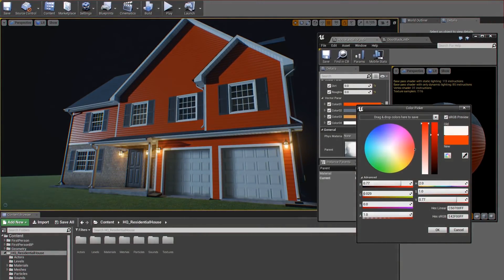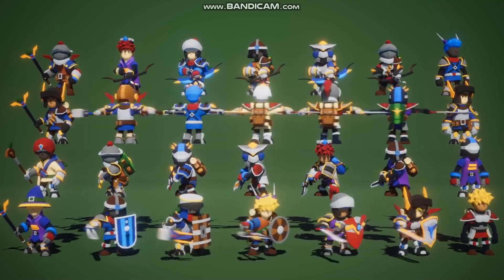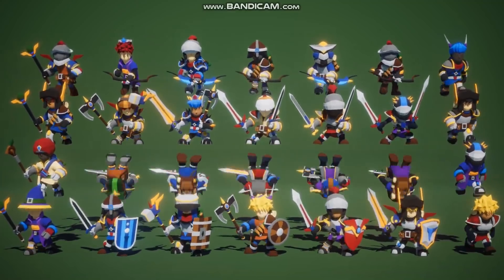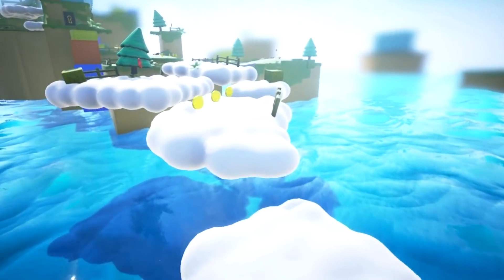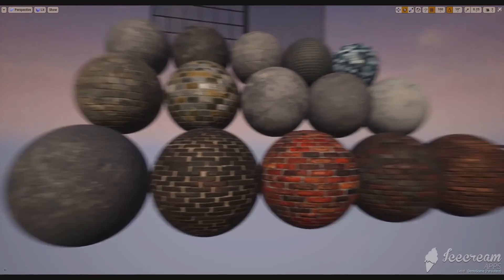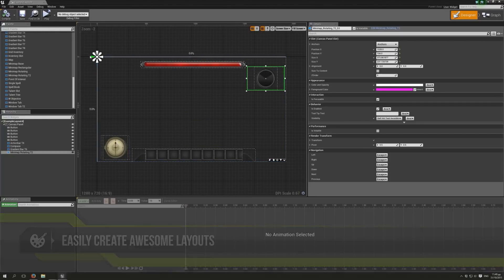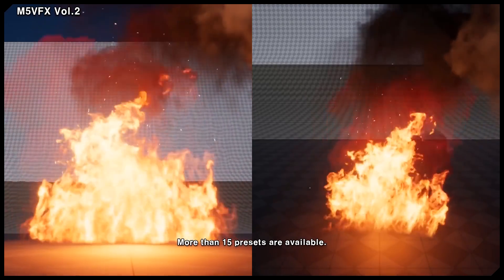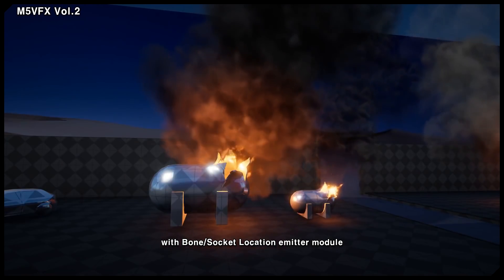FREE Unreal Engine ASSETS - May 2019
A selection of free unreal engine assets available for May 2019, only for a limited time. Plus featuring the permanent free additions to the Unreal Store. Check them out! Suitable assets can be used in other game engines like Unity! :)